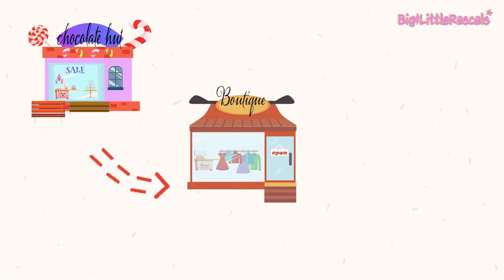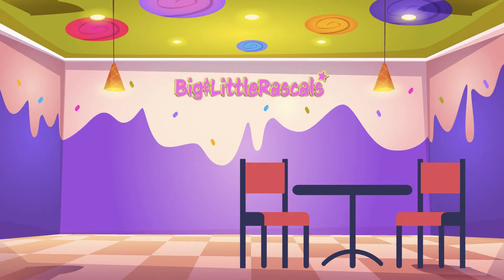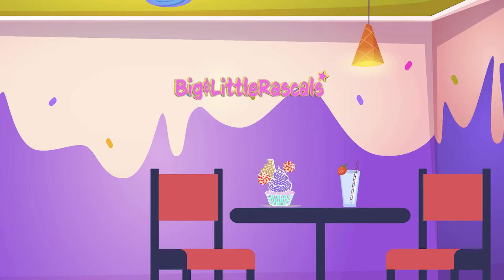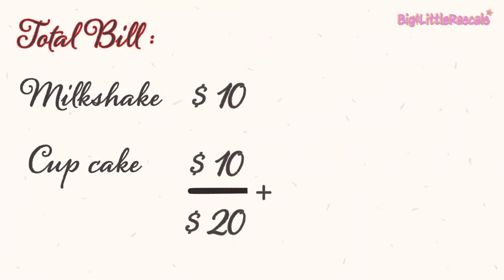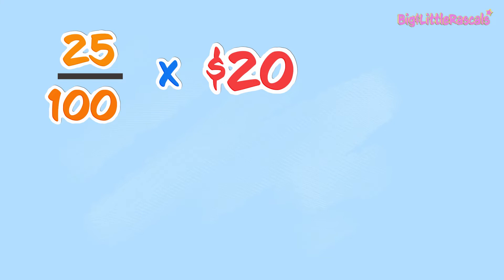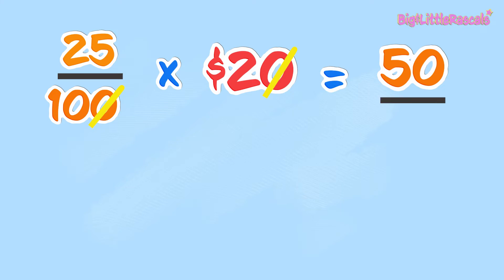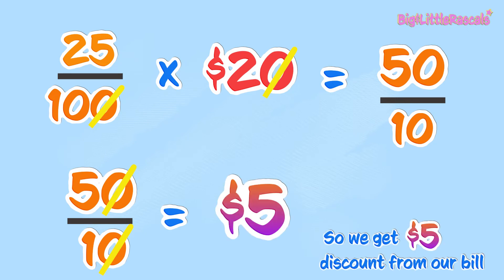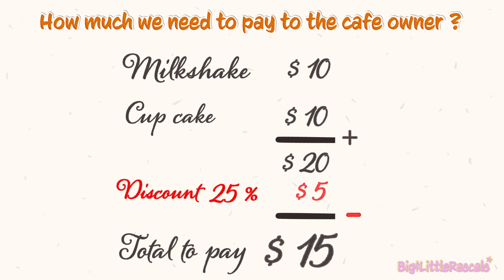Study Percentage with Playing Game | Learn and Play at Fantastic Cafe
@biglittlerascals Big&LittleRascals visit the Fantastic Cafe for Learn & Play about Percentage. This video is a part of series of Learning Percentage. Designed best for primary school kids to grasp the meaning of percentage and how to calculate percentage easily. In the method that is fun to learn and enjoy the dining at beautiful Cafe at the same time. Kids learn about how to calculate percentage discount from a price.